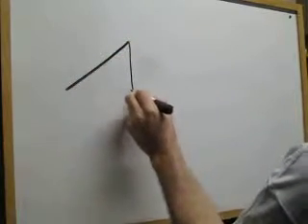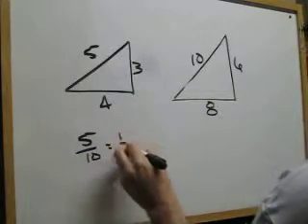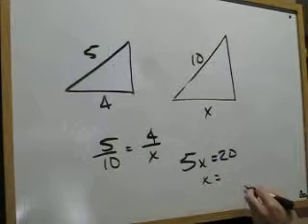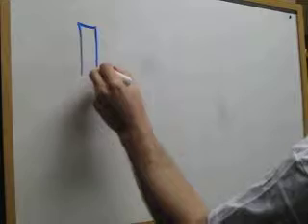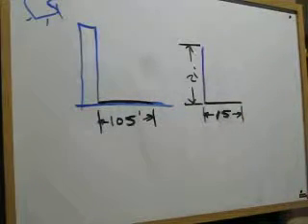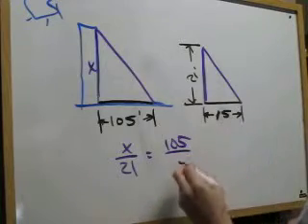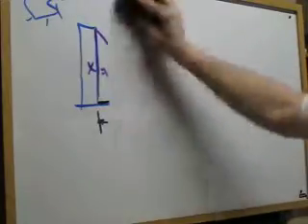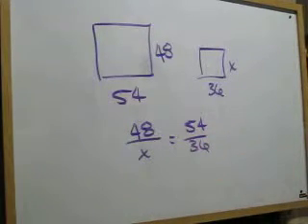6.5 Lecture and Problems